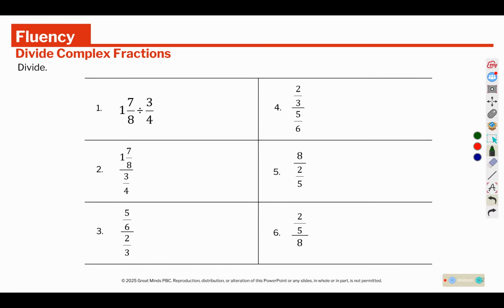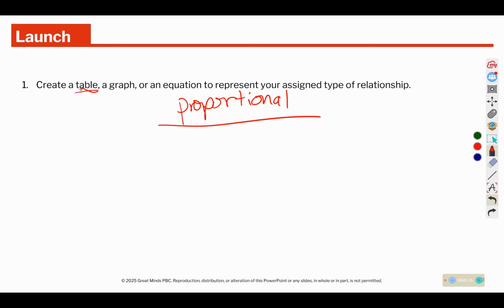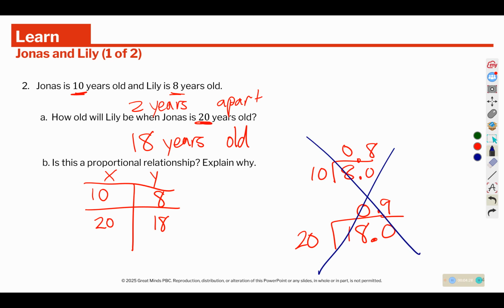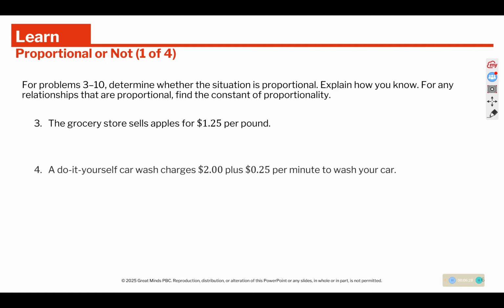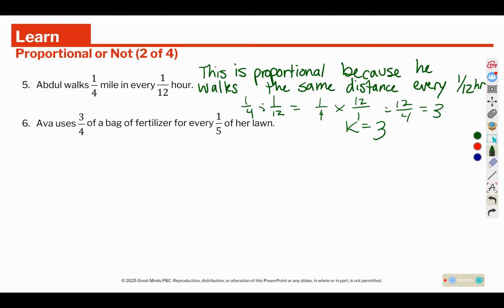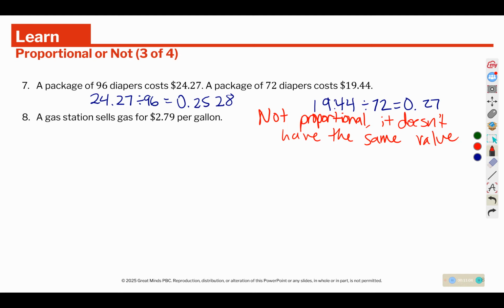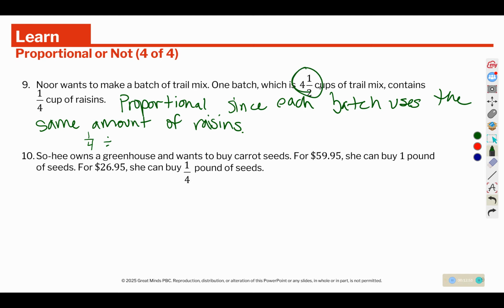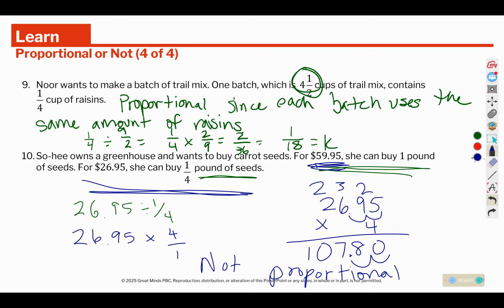7th Grade Module 1 Lesson 6 (Eureka Math Squared)